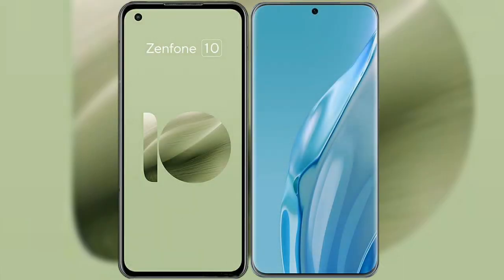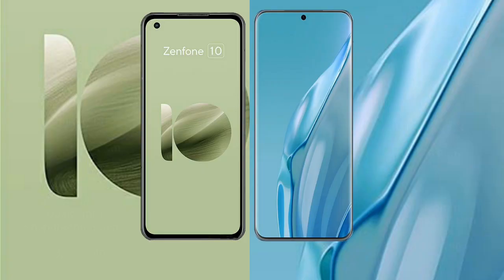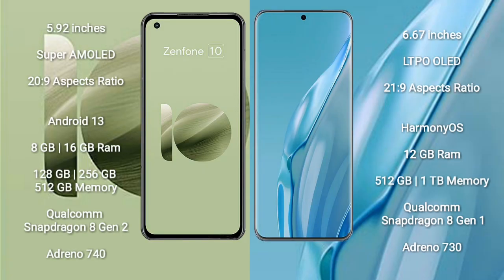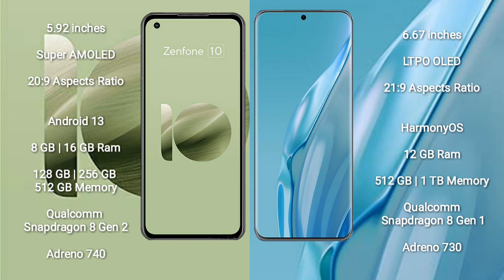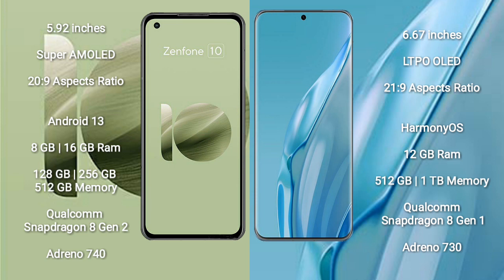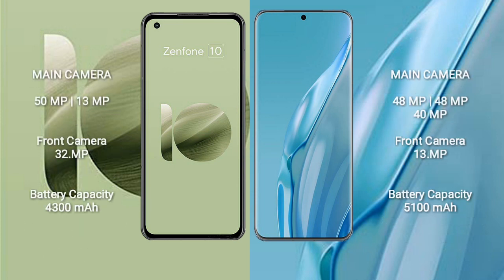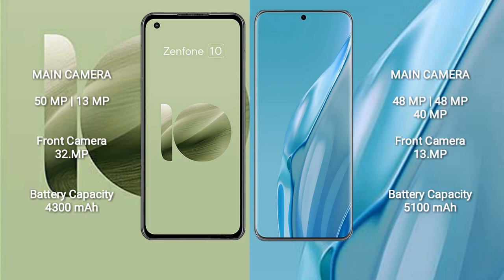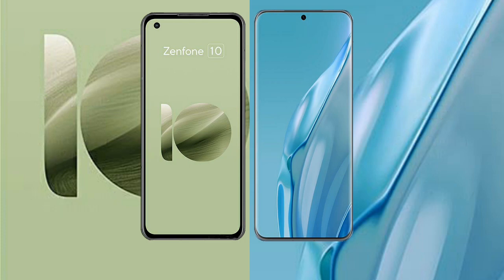Asus Zenfone 10 vs Huawei P60 Art Review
asus zenfone 10 vs huawei p60 art
zenfone 10 vs p60 art